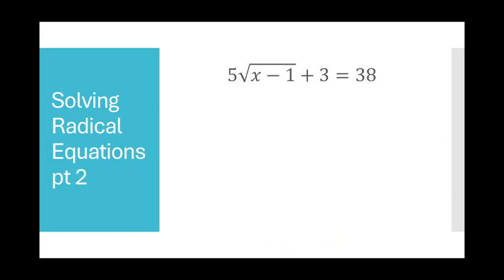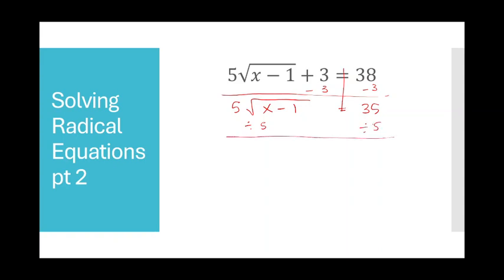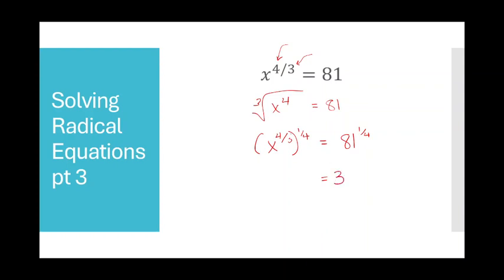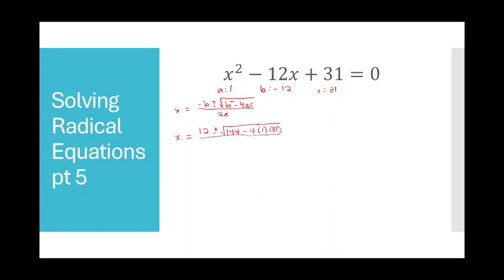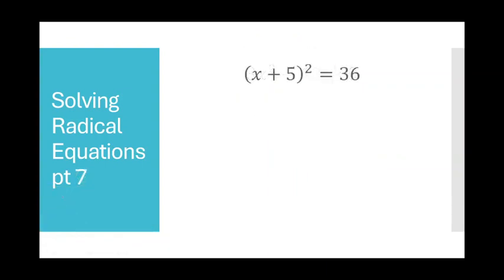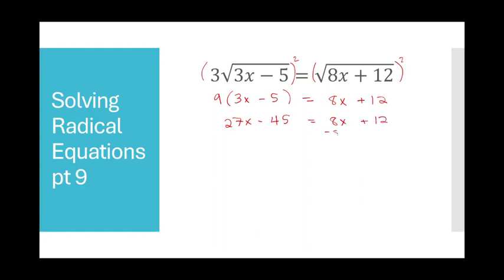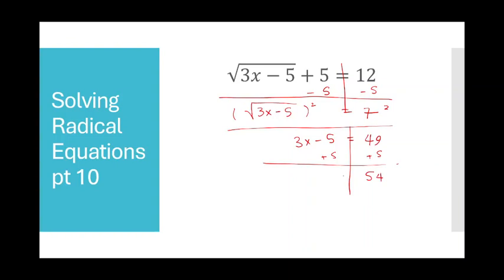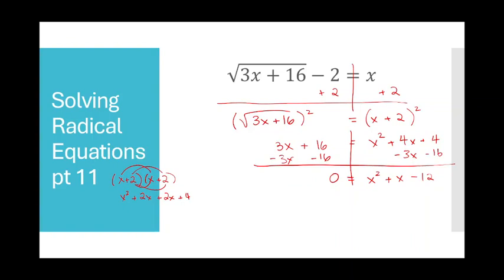Solving Radical Equations